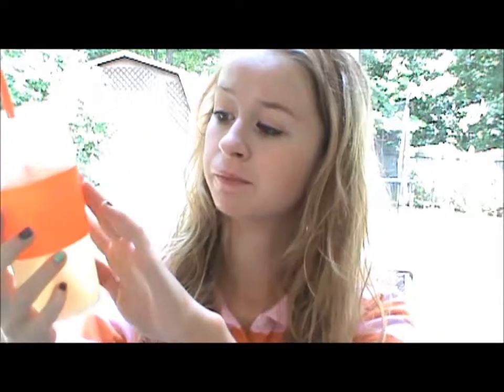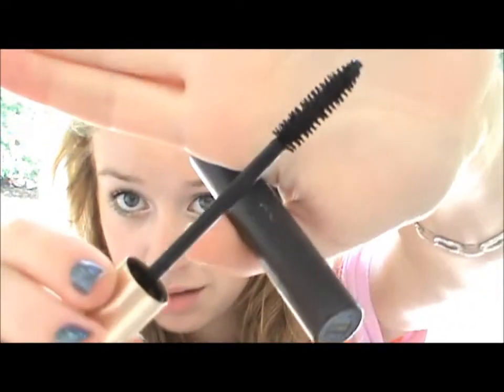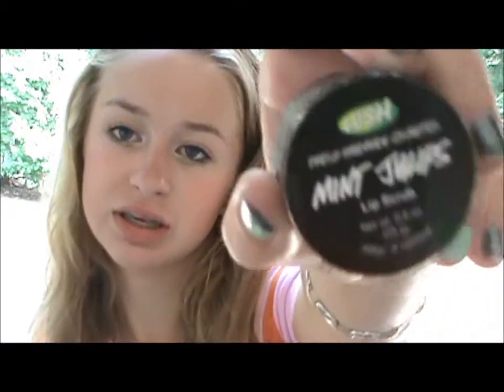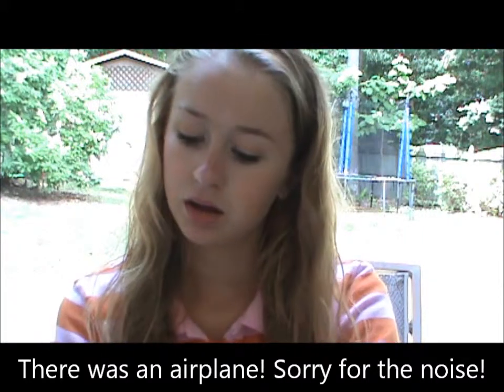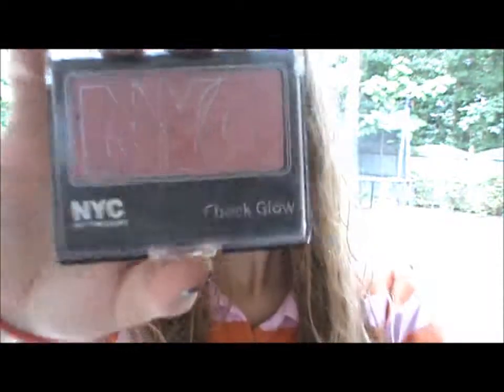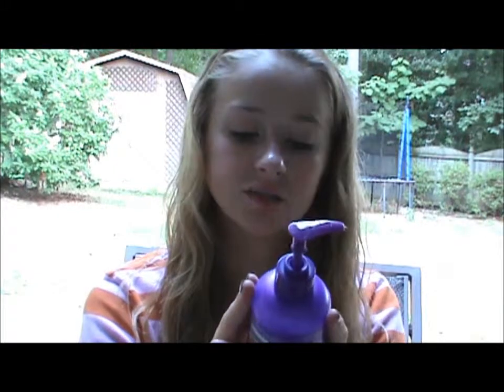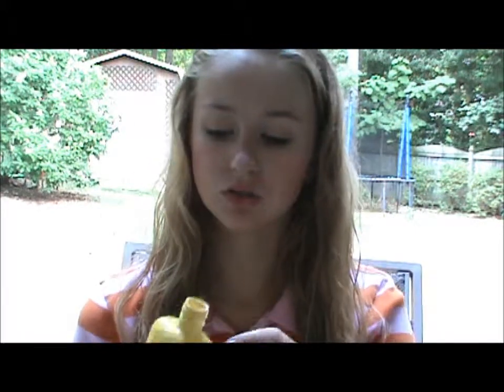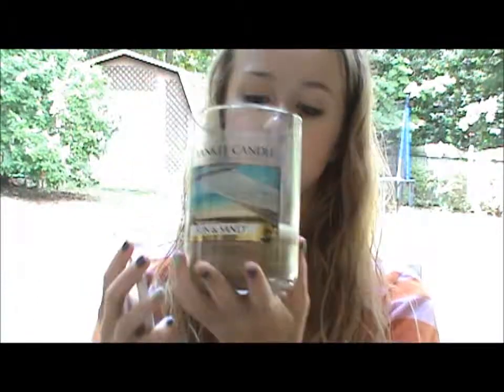July 2012 Favorites!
Products Mentioned:
Copco Reusable Cups
L'oreal Infallible Eye Shadow in Eternal Sunshine
Maybelline Color Tattoo in Bold Gold
L'oreal Paris Waterproof Voluminous Carbon Black mascara
NYX Eye Shadow in Skin Tight
Wet and Wild Cream Eyeshadow
Mint Julips Lip Scrub by Lush
jouer lip enhancer conditioning lip treatment
C.O. Bigelow Mentha Lip Balm in Cinnamint
Sonia Kashuk eye brush by Target
Elf SPF 45 Sunscreen UVA/UVB Protection (studio line)
Nyc cheek glow in Hello lover! Pink
Aussie Mega Hairspray flexible hold
Aussie split-end protecter
Sun In Hair Lightener in Lemon Fresh
Bath and Body Works Signature Vanilla in Lemon
Bath and Body Works Shower Gel in sun-kissed berry
5 gum in Cobalt
Yankee Candle in Sun & Sand